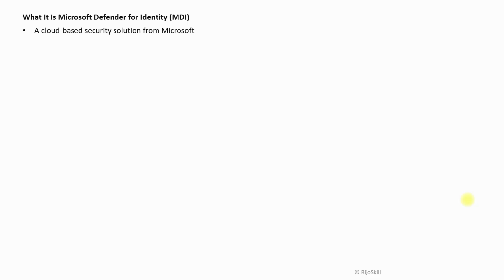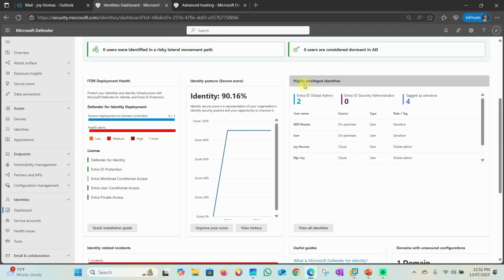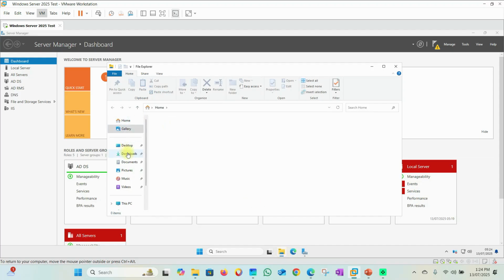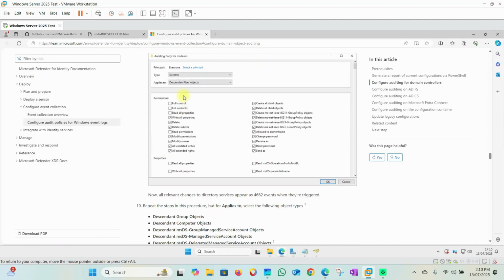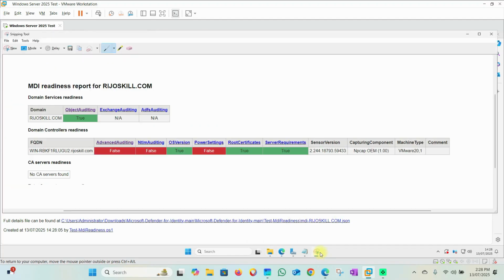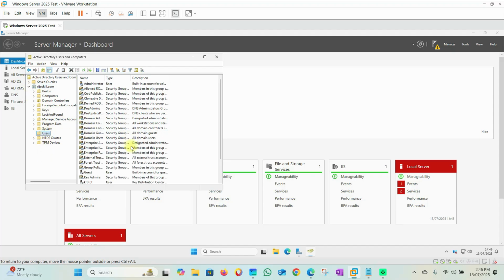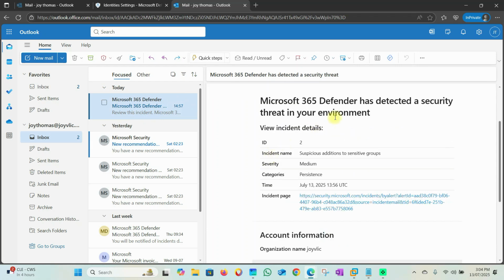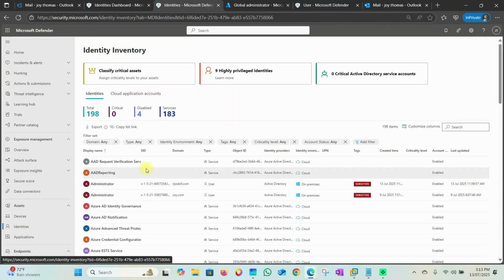Microsoft Defender for Identity Explained: Stop Identity-Based Attacks NOW!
Microsoft Defender for Identity
Protect your Active Directory! In this deep-dive, we break down Microsoft Defender for Identity (MDI), the powerful cloud-based security solution designed to protect your organization's identities and credentials.

Identity is the new perimeter, and traditional security isn't enough. We'll show you exactly how MDI monitors users, detects suspicious activity, and reveals sophisticated, advanced threats like Pass-the-Hash, Golden Ticket attacks, and lateral movement before they cause a breach.

What you'll learn in this video:
What Is Microsoft Defender for Identity (MDI)
Key Function
Microsoft Defender for Identity Prerequisites
ITR Dashboard
Demo

Don't let your organization become the next headline. Watch now to secure your identities!